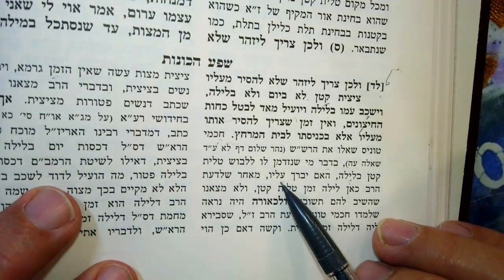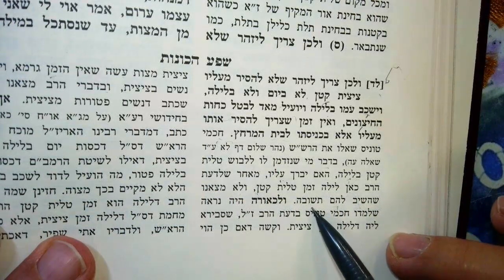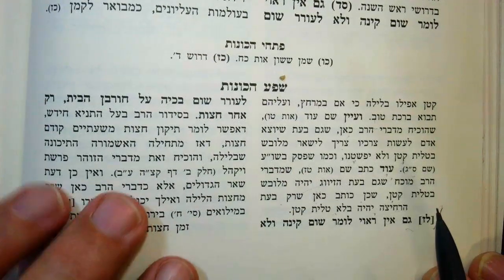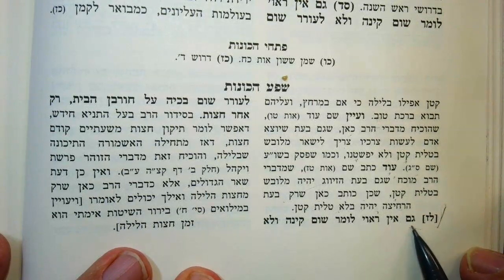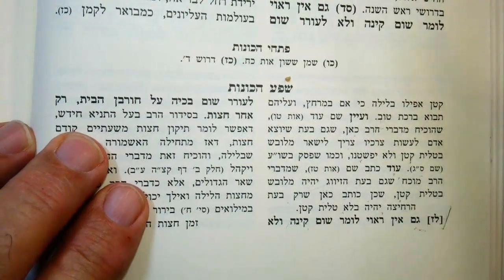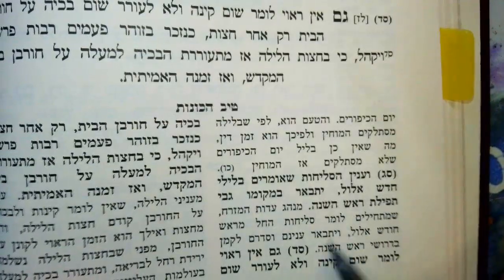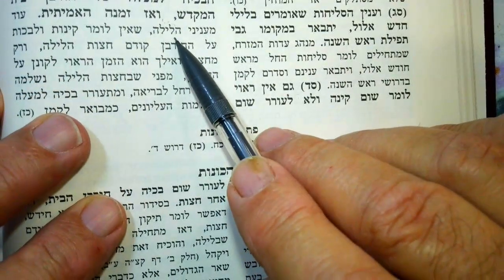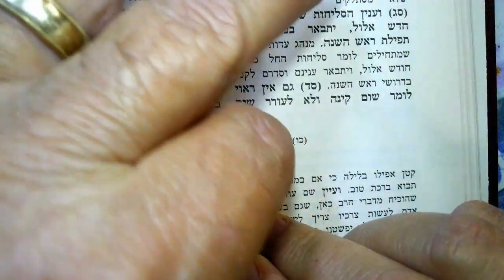RABBI ISAAC LURIA Shaar Hakavanot 20 Adar 1 5784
Night time Tallit. more..